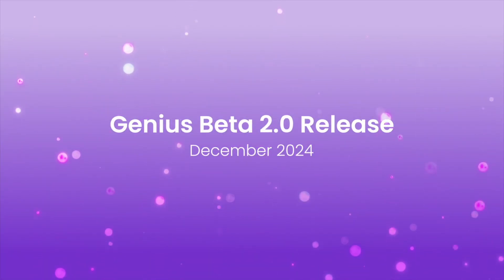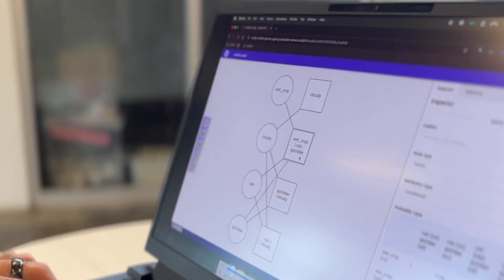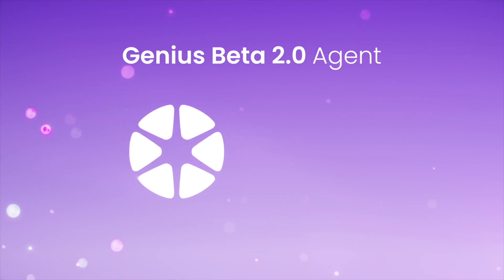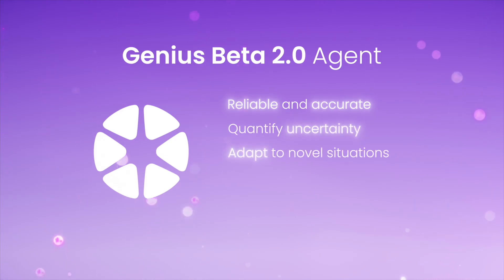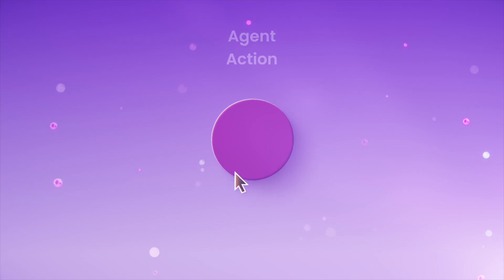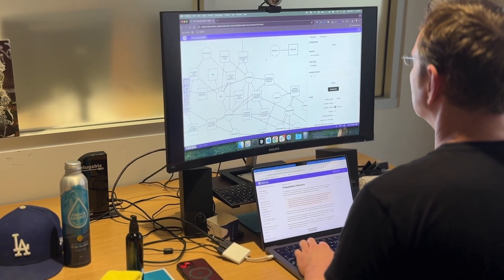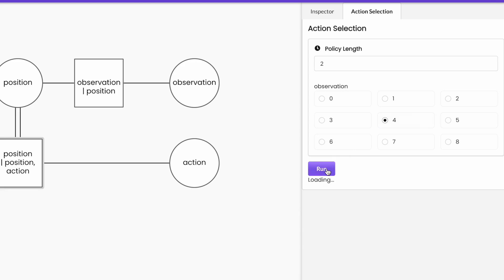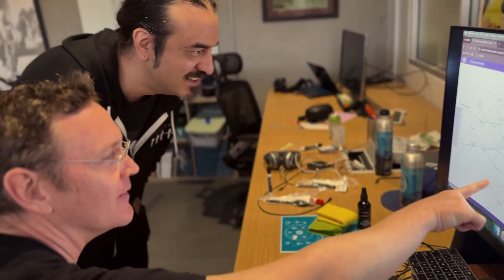VERSES Genius Beta 2 0 Release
VERSES (OTCQB:VRSSF) shares the capabilities of agents powered by Genius™ with the Beta 2.0 release.
Genius is an agent toolkit, or agentic platform, that enables agents to continuously develop expertise in real-time by modeling the cause-effect dynamics of the world through experience. The world is complex and fuzzy, and data about it is often messy, limited, or rapidly changing.
Genius Agents account for and adapt to this uncertainty to provide the right answer at the right time for the right context.

Genius is "Brainpower for agents"

VERSES is a cognitive computing company building next-generation intelligent software systems modeled after the wisdom and genius of Nature.  Designed around first principles found in science, physics and biology, our flagship product, Genius™, is a suite of tools for machine learning researchers and engineers to model complex dynamic systems and generate autonomous intelligent agents that continuously reason, plan, and learn.  Imagine a Smarter World that elevates human potential through technology inspired by Nature.

The company is at the forefront of developing Artificial General Intelligence (AGI) differently. They provide a biologically inspired AI platform that allows anyone to create intelligent agents at scale for any activity.

Based on neuroscience: Led by Chief Scientist Dr. Karl Friston, a world-leading neuroscientist, VERSES directly integrated the first principles of cognition and intelligence observed in nature into their software/agents.